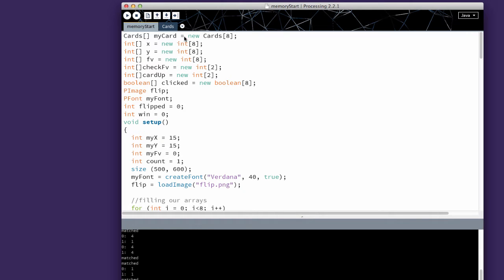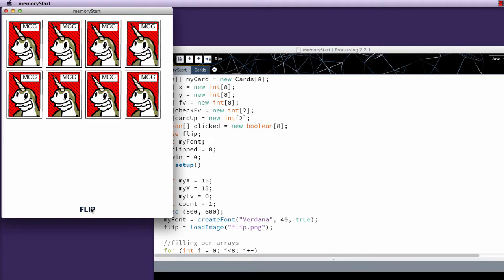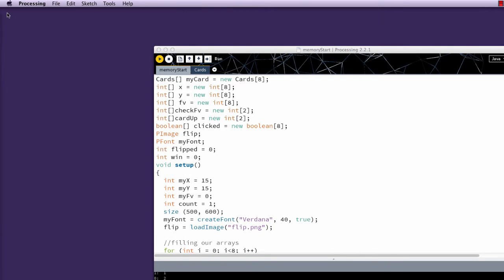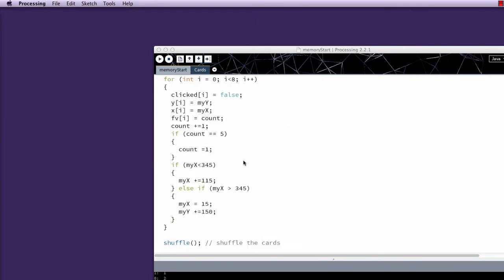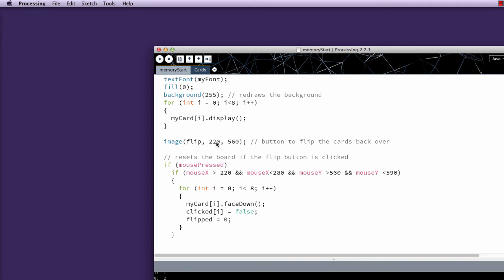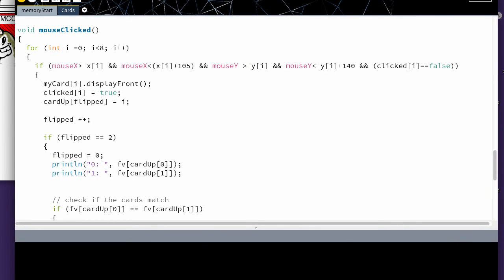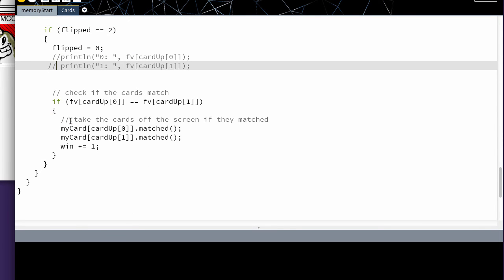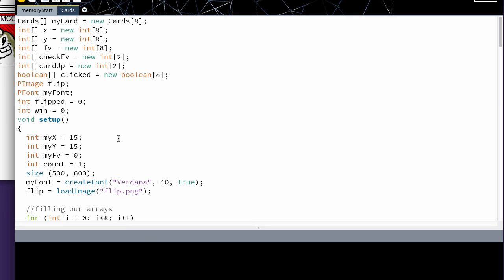Processing: Memory game final step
Creating a memory game using the processing language.